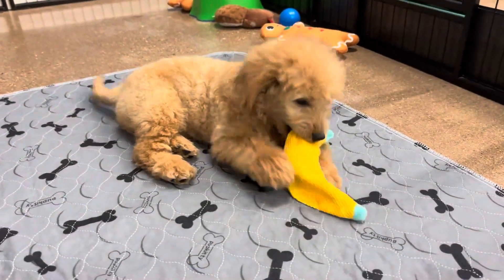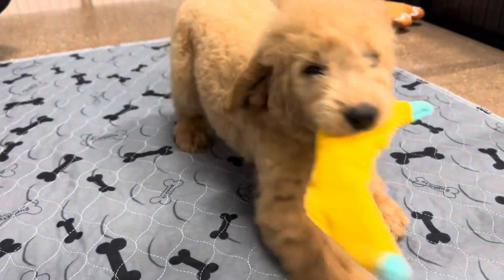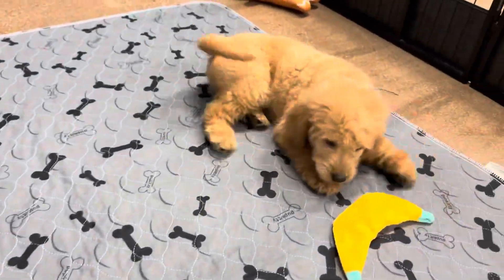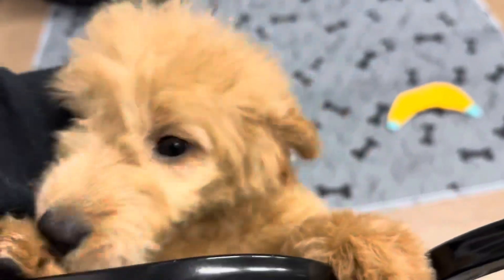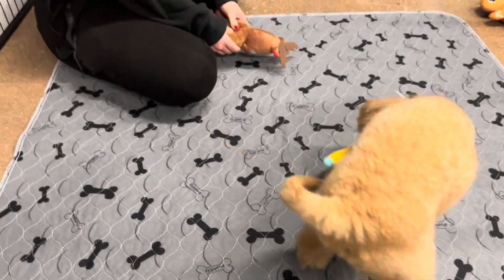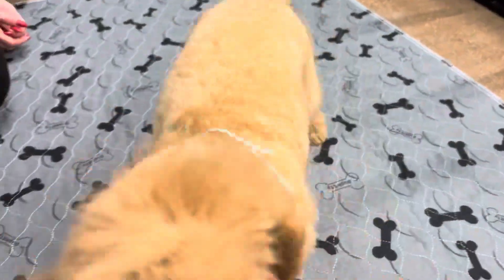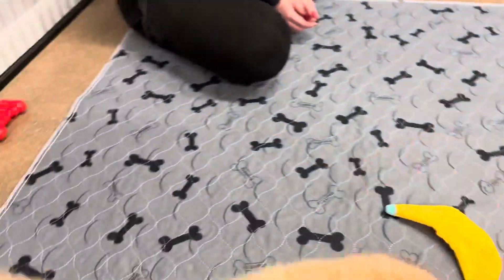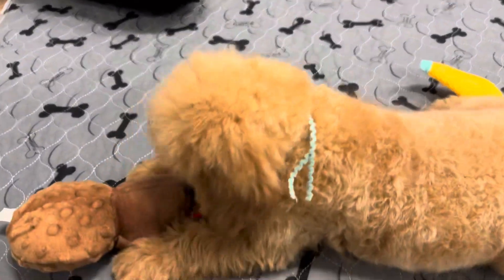Trixies mint ribbon female